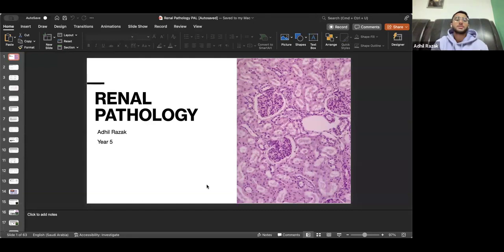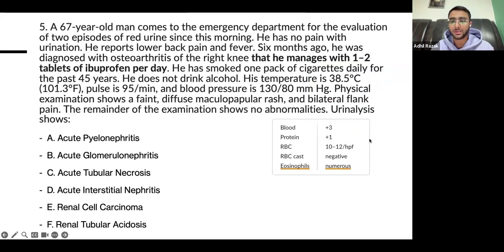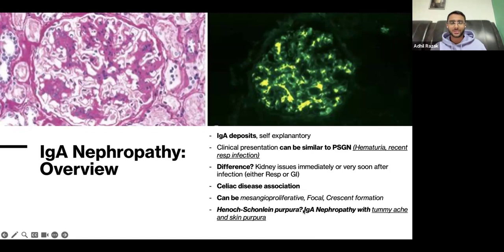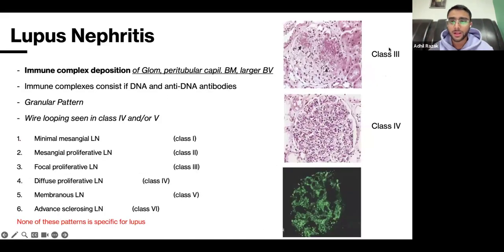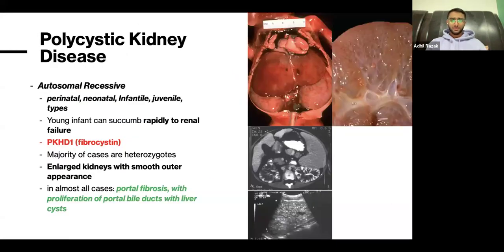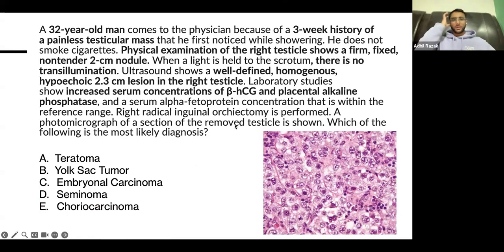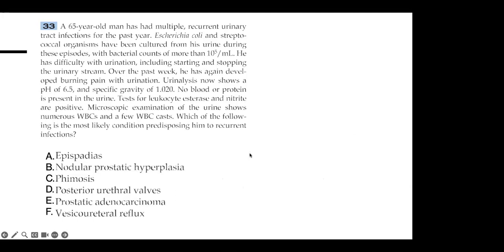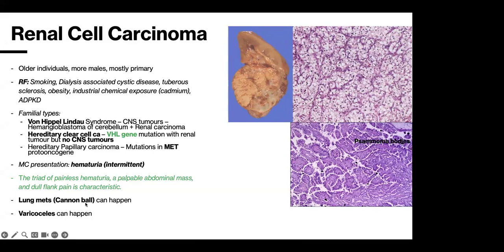Renal Pathology Practice Questions | Adhil Razak | REN 364 PAL review session